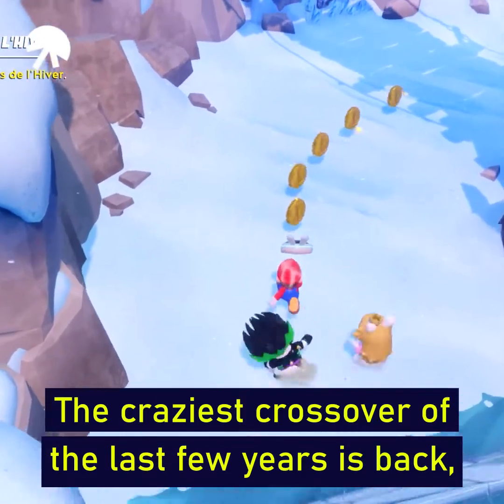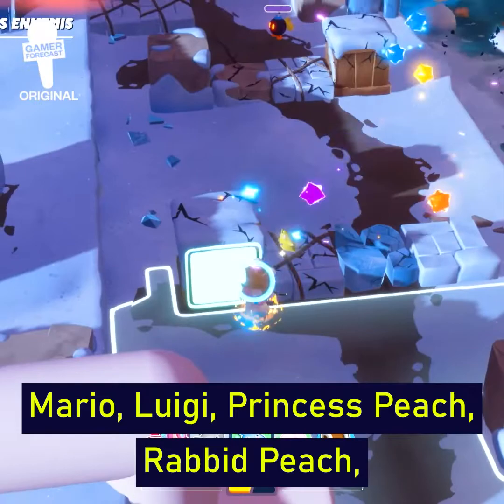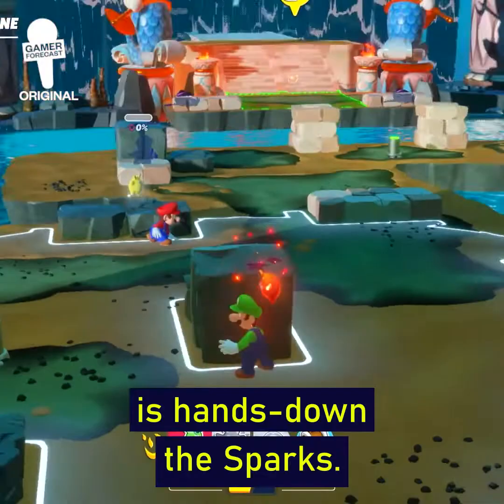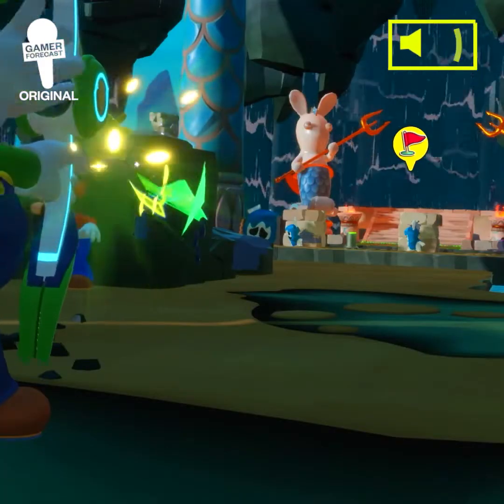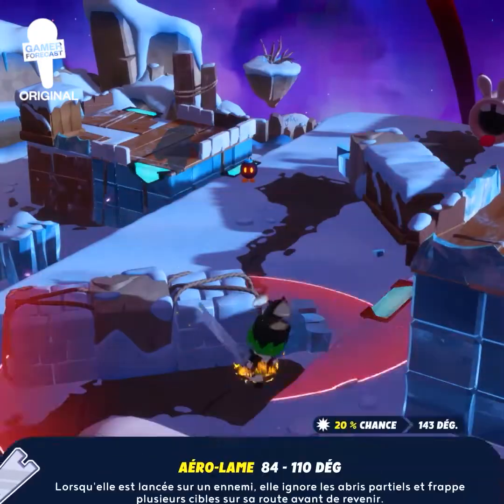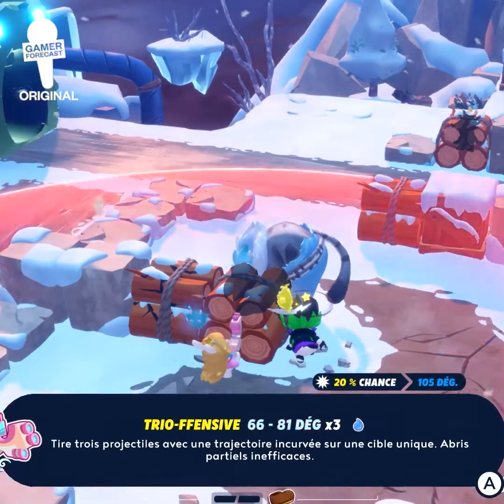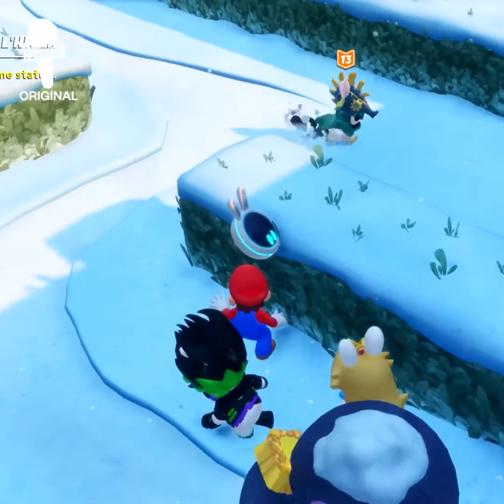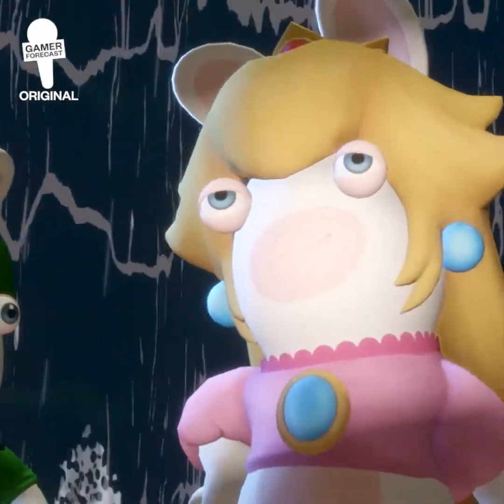Mario + Rabbids Sparks of Hope - Gamology Preview Gamology - The Best of Gaming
Gamology - The Best of Gaming

Mario + Rabbids Sparks of Hope - Gamology Preview

About Gamology - The Best of Gaming
Gamology is the leading social gaming media.

Keep up with the latest gaming news,
Discover the best gaming content and interact with a community of passionate gamers.

Gamology is a Jellysmack Inc. brand.